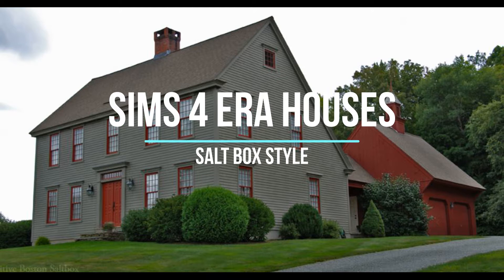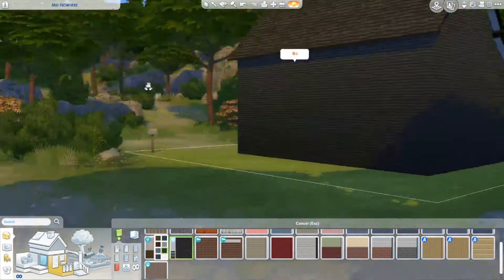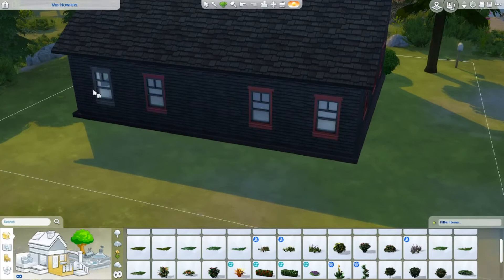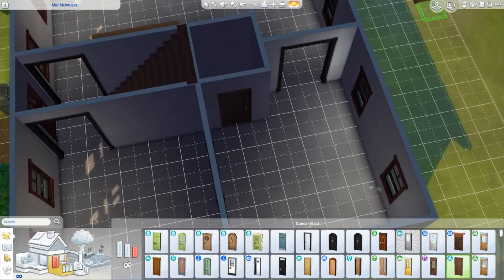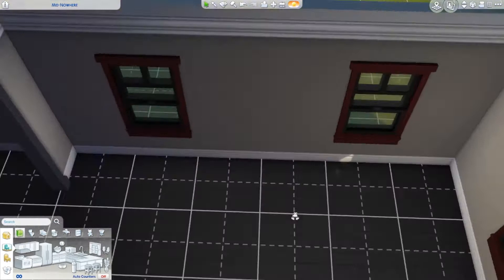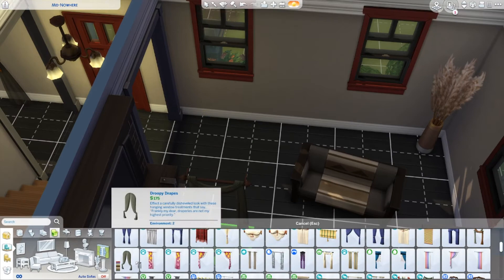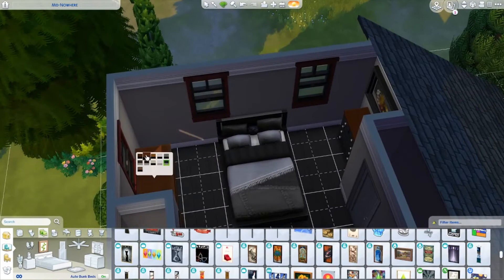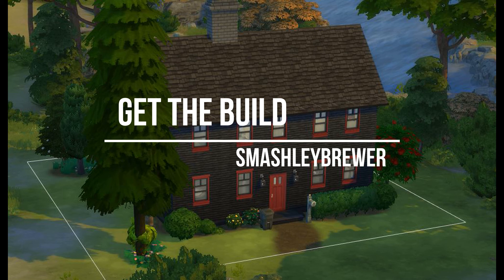Sims 4 House Era Building- Salt Box Style (based 1607- early 1700s)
The second in the series of my era house building.

The Saltbox style home is Dated to be from 1607 to early 1700s. Salt box style homes have step roofs that reach the first story this dates back to the days of thatching but was replaced with wood shingles because snow and rain sloughed off better. This house has a kitchen, living room, dining room and a half bathroom on the first floor. On the second floor is two bedrooms and and two bathrooms.

You can download this house on the Sims 4 Gallery. Its called Saltbox Style home and my profile is SmashleyBrewer.